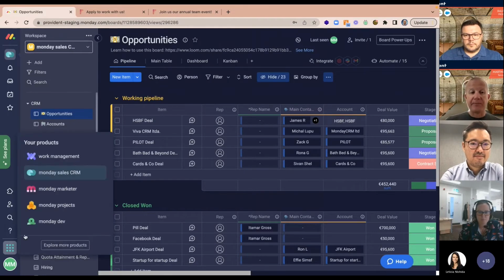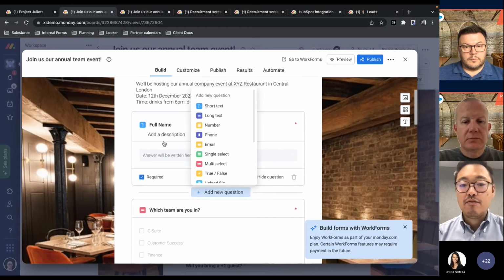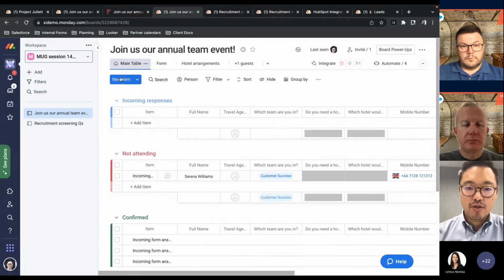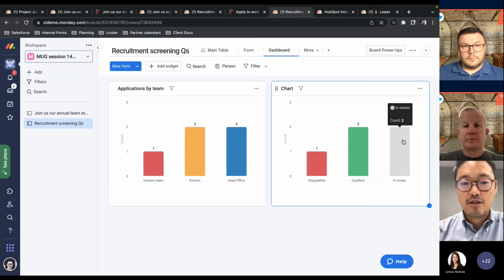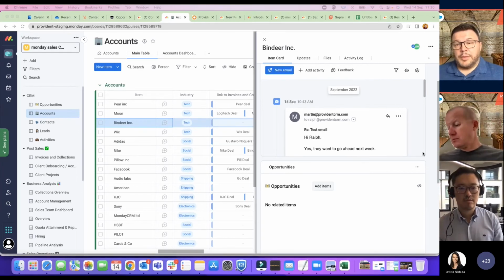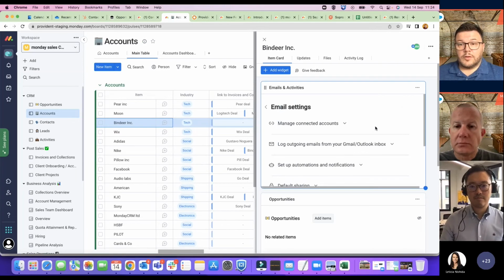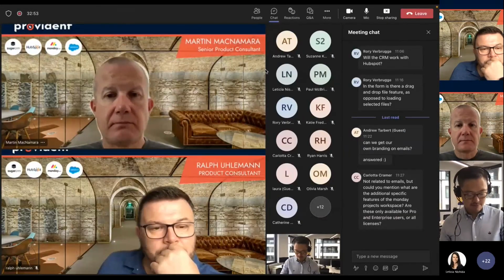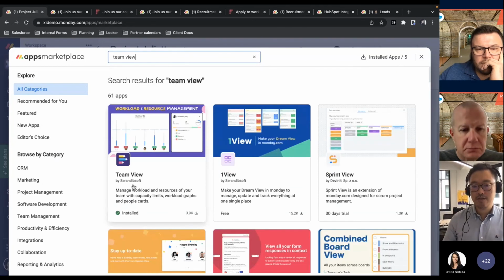monday com User Group – 14 September 2022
In this 30-minute session, Martin MacNamara and Ralph Uhlemann from Provident CRM talked to special guest Xi Weng from monday.com who demonstrated the latest tips, tricks, and updates on the platform.

Our monday.com user groups are collaborative experiences in which we invite platform users to share ideas, ask questions, and see different use cases on how monday.com helps team collaboration and productivity skyrocket.